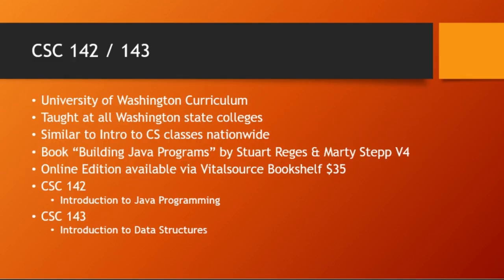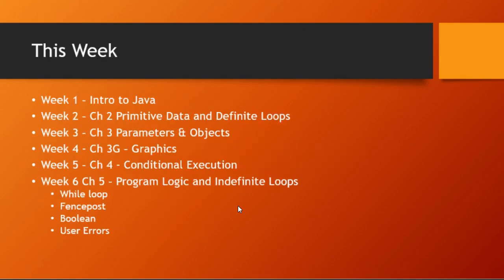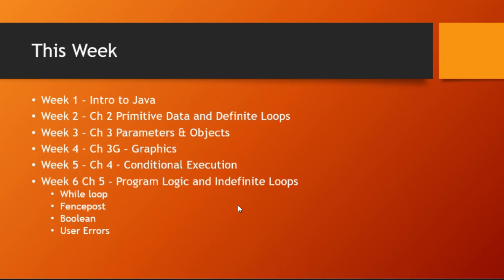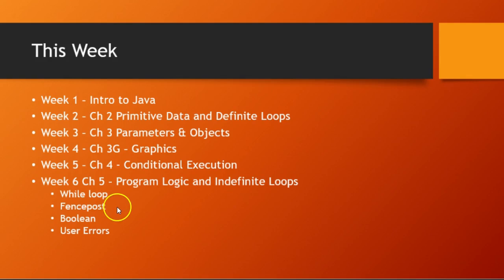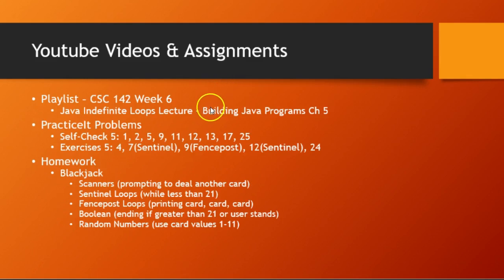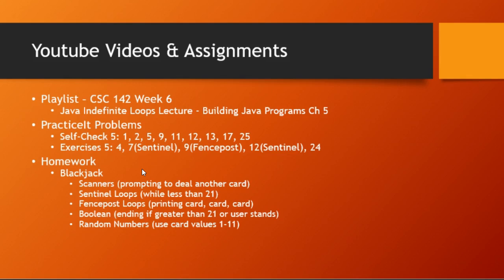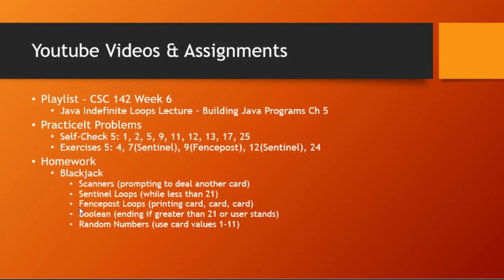CSC 142 Week 6 Orientation - Indefinite Loops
Week 6 of a 10 week full college course teaching Intro to Java Programming.  See week 1 for an orientation.  Week 6 covers Indefinite Loops